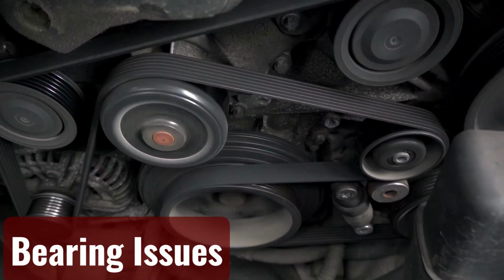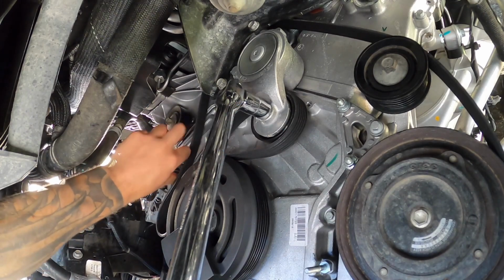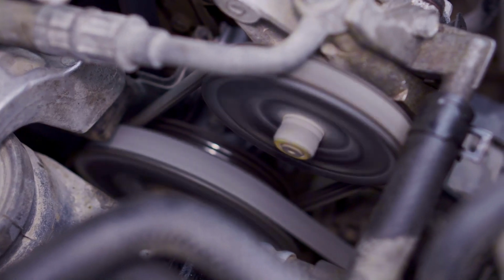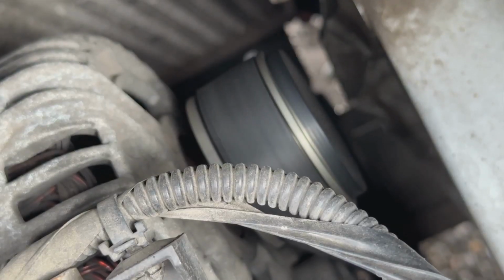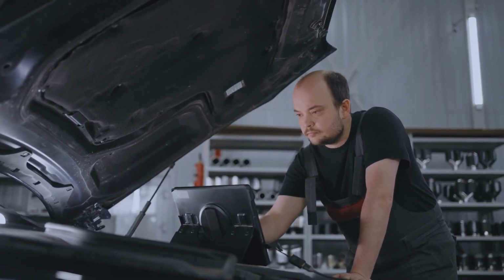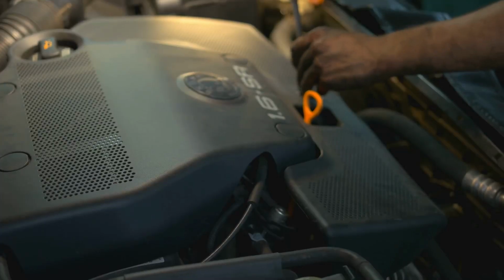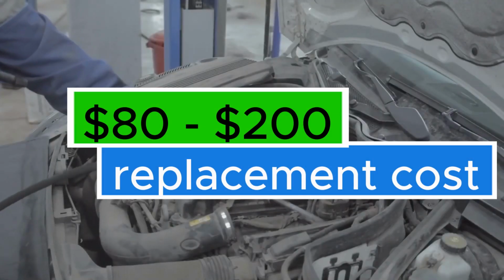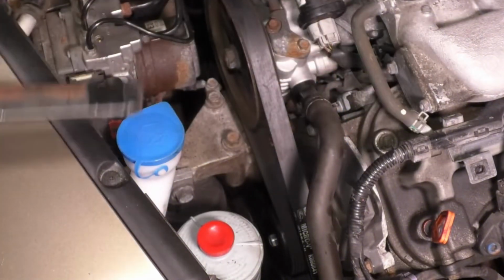Top 5 Bad Idler Pulley Symptoms & Replacement Cost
Is your car making unusual noises? It might be your idler pulley! In this video, we break down how this crucial component guides your serpentine belt and keeps your engine running smoothly.

Timecode:
00:00:00 - Introduction
00:00:31 - Bearing Issues
00:00:49 - Pulley Old and Worn Out
00:01:07 - Pulley Slippage
00:01:28 - Serpentine Belt Problems
00:02:02 - Pulley Damage
00:02:31 - Replacement Cost

- Top Rated Voltmeter
- New Batteries
- New Tires Here!
- New Head Gaskets